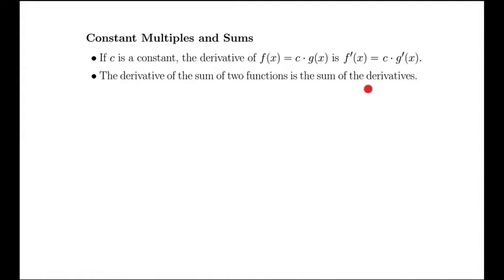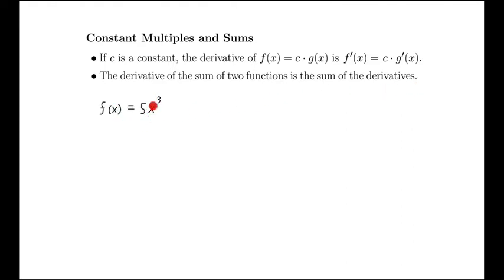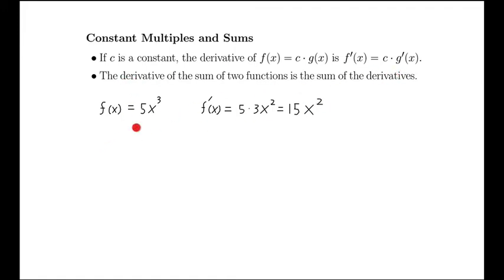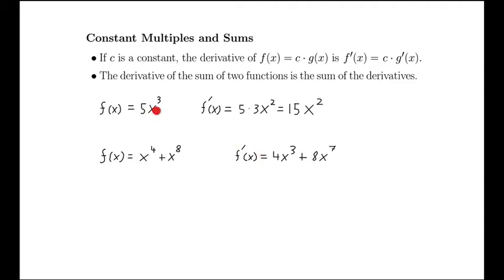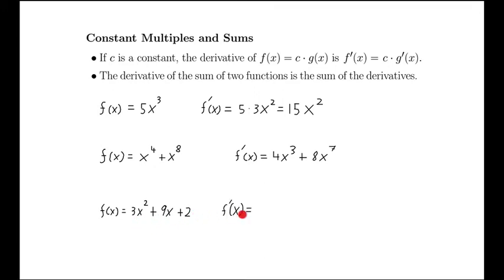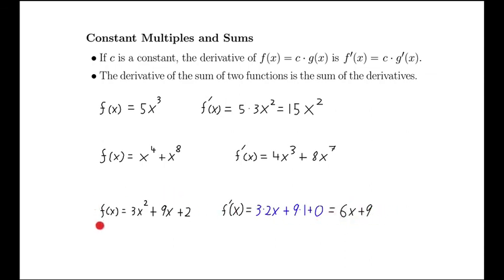Constant Multiples and Sums